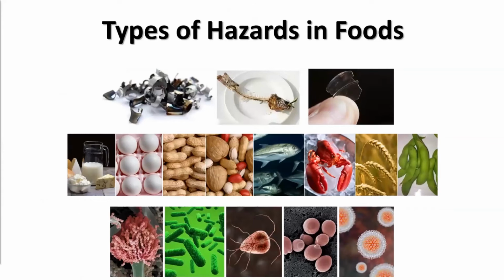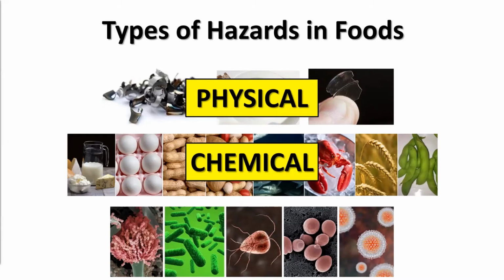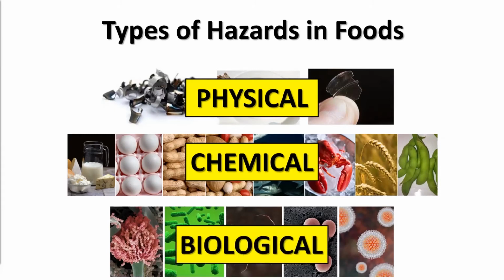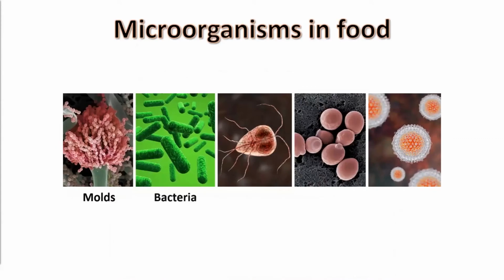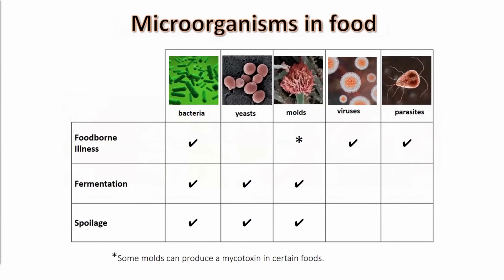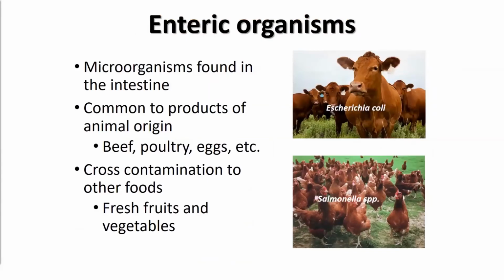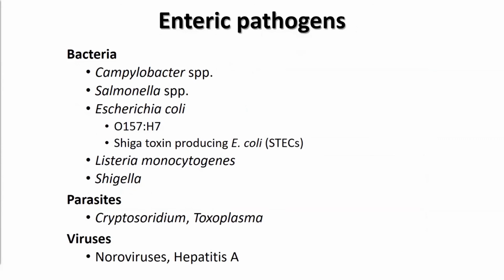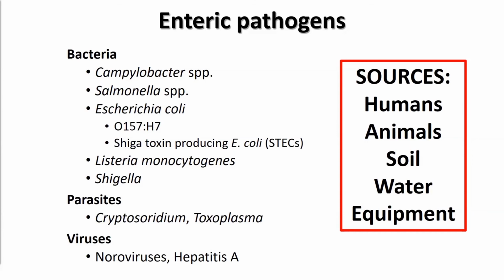Food Safety: Food Safety Hazards [DiCaprio]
Part 1 of Erin Leigh DiCaprio's Food Safety presentation focusing on food safety hazards. This talk was part of our September 2020 Poultry workshop in conjunction with the Center for Land Based Learning. For more information on future workshops, raising pastured poultry, wildfire resources for farmers and ranchers, COVID-19 food safety recommendations, and more, please check out

We created a backyard poultry app! Backyard Poultry Central provides up to date, research based info on how to best raise your backyard birds, and it allows us to notify you sooner when there are threats to your animals health, such as disease outbreaks or wildfire contamination. or use the QR code at the end of the video.